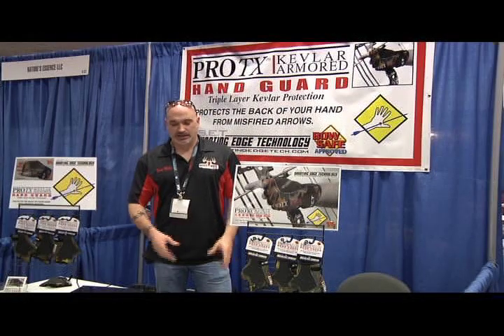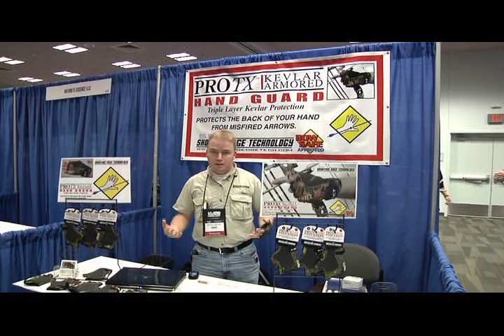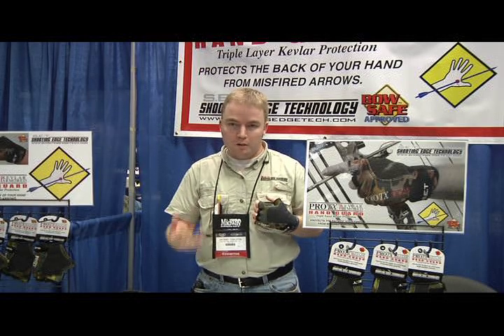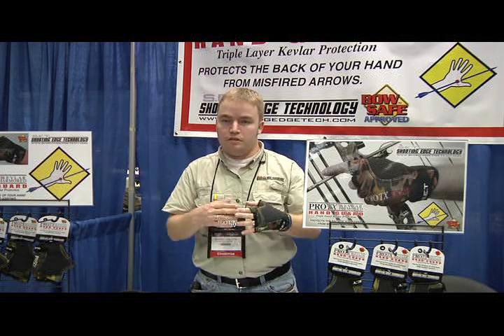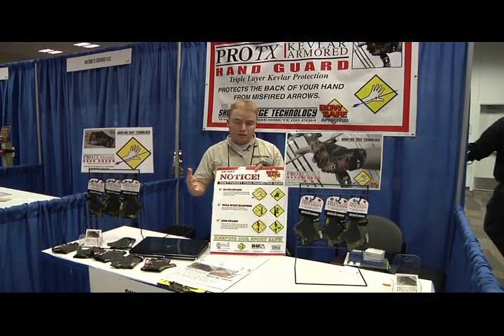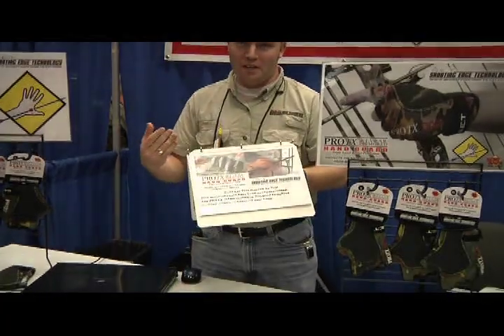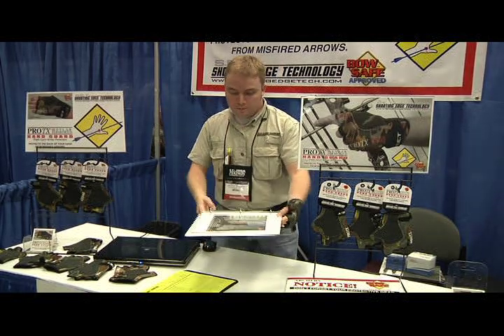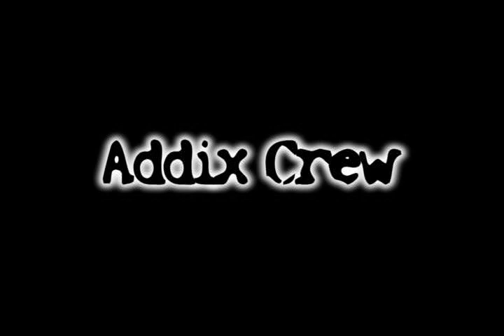Shooting Edge Technology